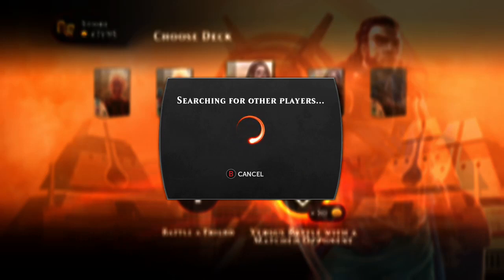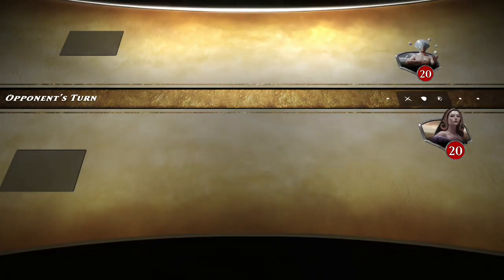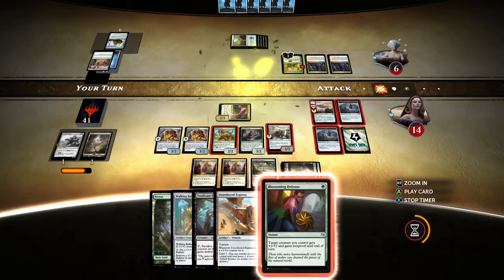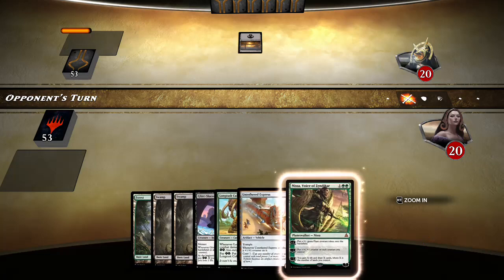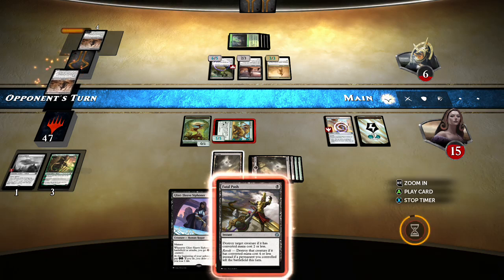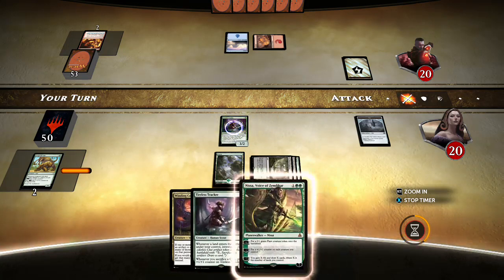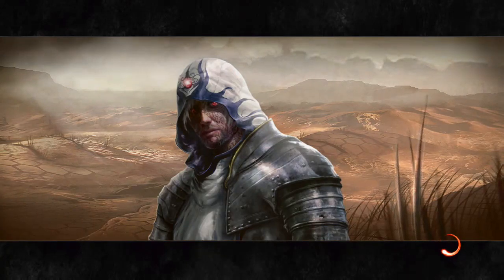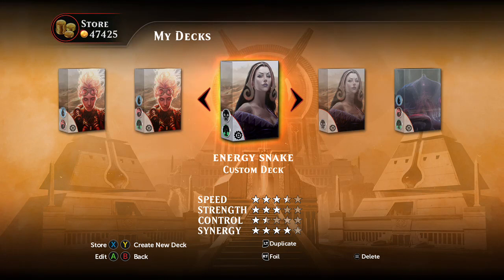Q4tB Trials - Green Black GB Golgari Energy Snake Constrictor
Golgari Snakes

Record 5-0

2 ballista
2 greenbelt rampager
3 fatal push
3 blossoming defense
2 syndicate trafficker
2 glint-sleeve siphoner
3 longtusk cub
3 winding constrictor
2 scrapheap scrounger
1 heart of kiran
2 smuggler's copter
2 tireless tracker
2 aethersphere harvester
1 liliana, the last hope
1 nissa, voice of zendikar
2 bristling hydra
3 untethered express
1 verdurous gearhulk
4 swamp
8 forest
2 hissing quagmire
2 woodland cemetery
3 aether hub
4 evolving wilds